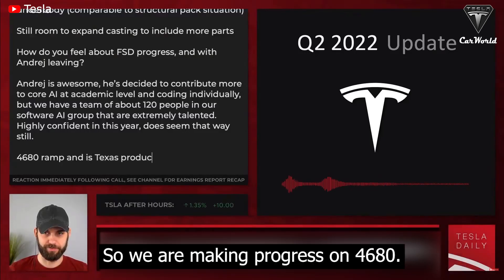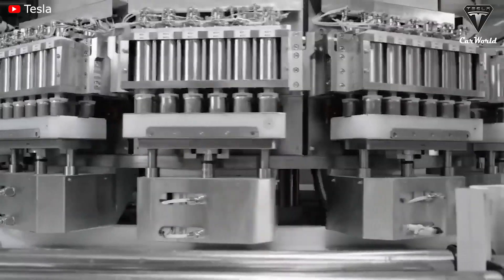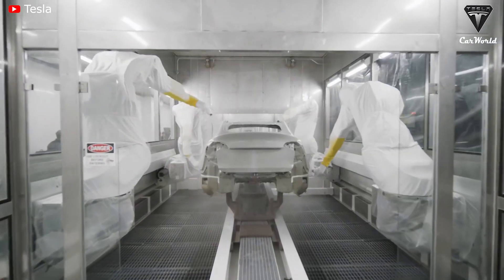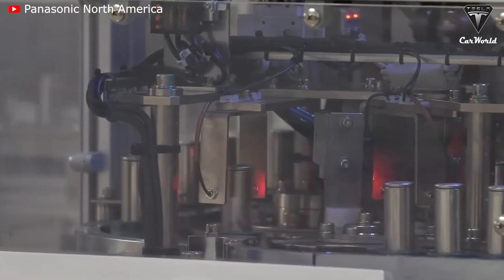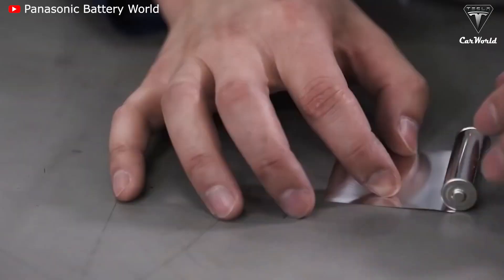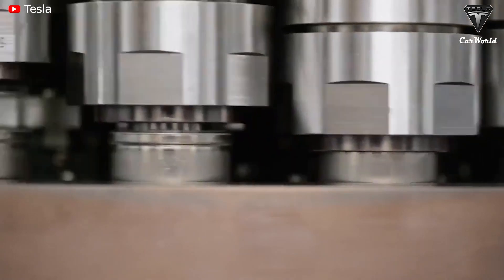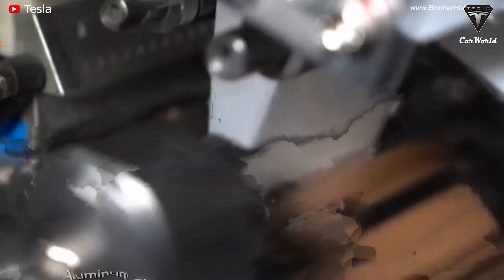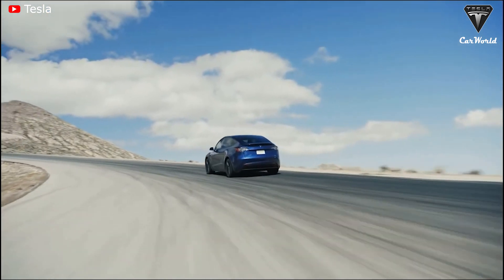It’s Warning! Elon Musk will Burn 46$M per week, Insane 4680 Battery Plan!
Source :
Tesla continues to face challenges with the 4680 battery production ramp-up, as scaling is the biggest challenge for every manufacturer. However, the overall production of new cells should exceed 5,000 battery packs per week by the end of the year, the company said.
The estimated cost to make 1000 packs is $9.2 million; if Tesla can produce 5000 packs, the cost might reach $46 million. A startling amount for a plant producing vehicle batteries. Elon Musk will undoubtedly need to pay attention to this if he wants to lower the price of electric vehicles.
Over the last few months, Tesla has been fairly quiet about the production of its new 4680 battery cell that enables its new structural battery pack design. This has been a concern for Tesla investors since the new battery technology is seen as critical to Tesla’s future vehicle programs.
The concerns grew larger as the automaker launched Model Y production at Gigafactory Berlin with the old architecture based on 2170 cells and after launching Model Y production at Gigafactory Texas with 4680 cells, it recently added the production of Model Y vehicles with the old architecture at the Austin factory also.
Everything pointed to Tesla having major issues ramping up production of the new and much bigger cell.
Much of Tesla’s conference call with analysts and shareholders for the release of its Q2 2022 financial results yesterday revolved around the 4680 cell. The automaker confirmed that it is having issues ironing out production processes for new technologies in the cell, including its dry electrode technology.